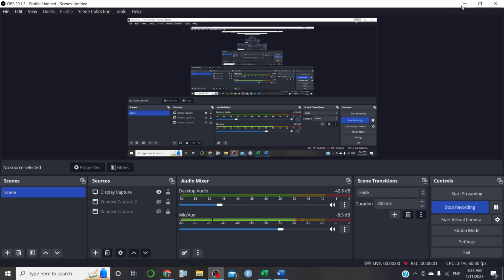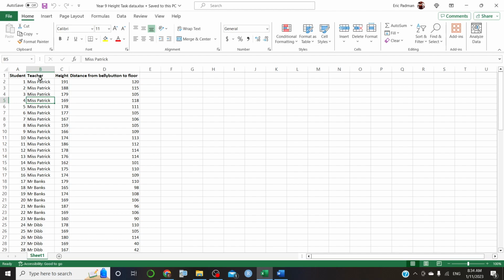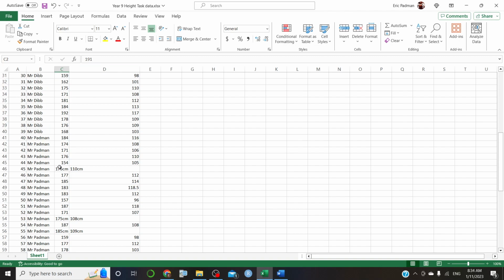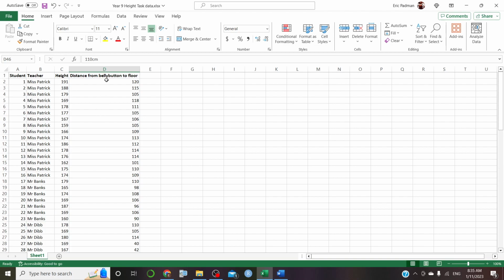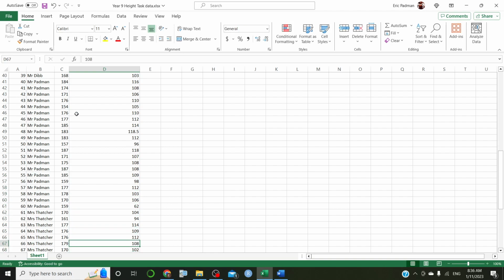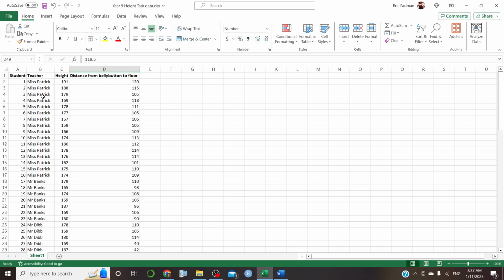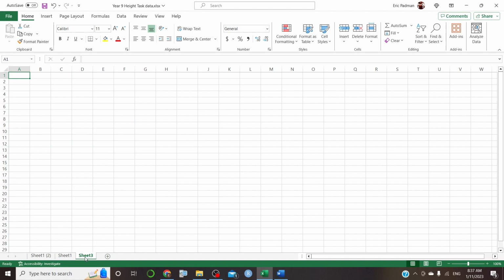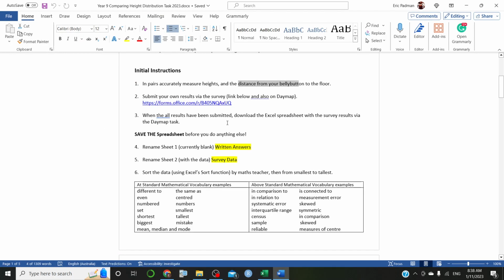Year 9 Mathematics - Comparing Heights Task - Part 1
In this section we clean the data to avoid errors.